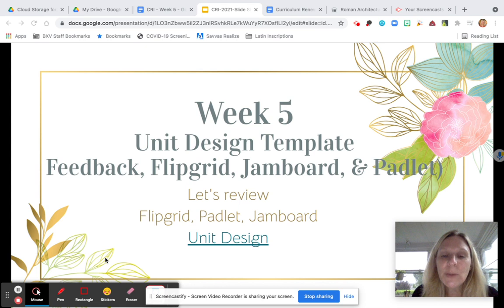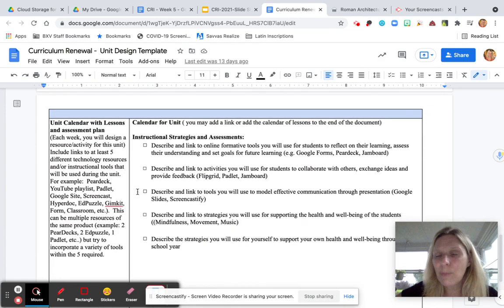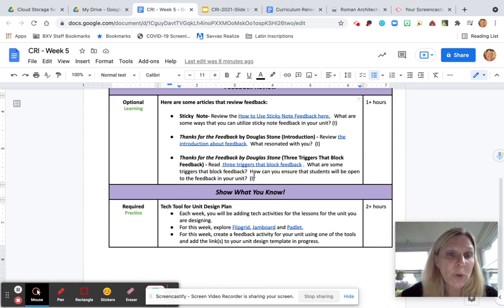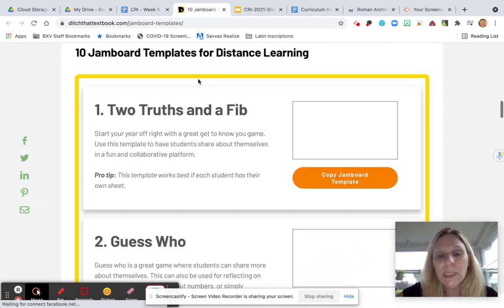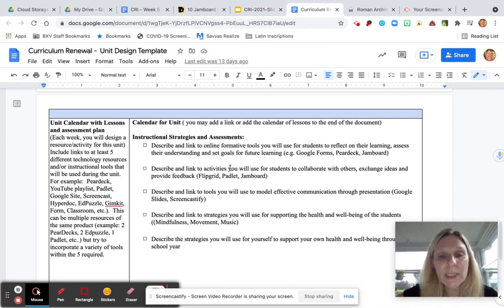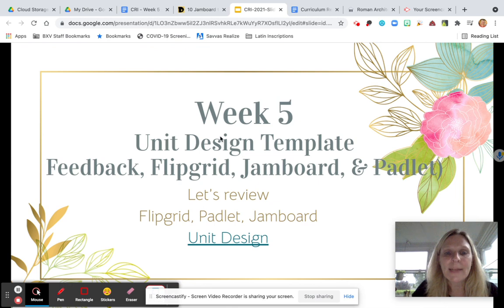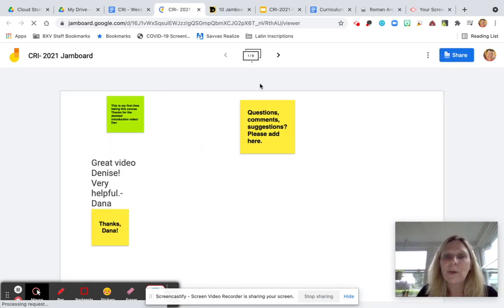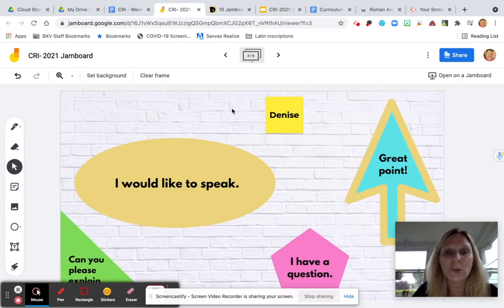CRI - Week 5